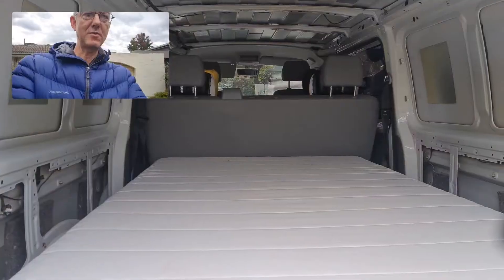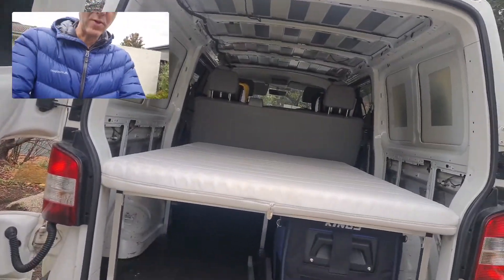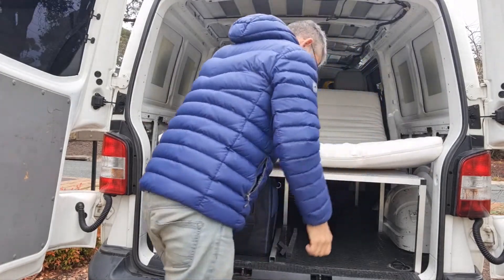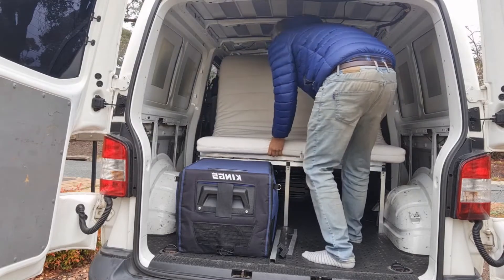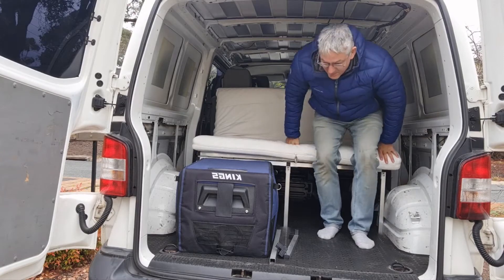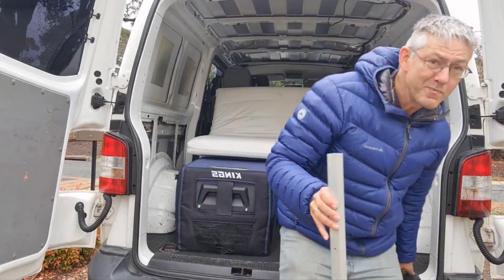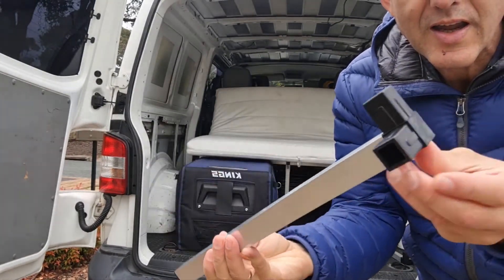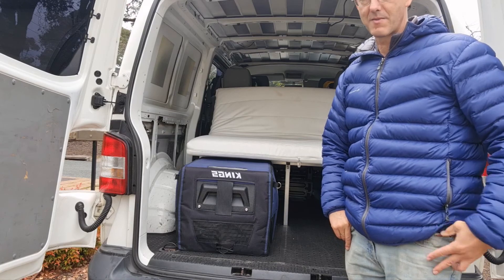Low Weight Low Cost Van Build in 30 Days - Sofa Bed